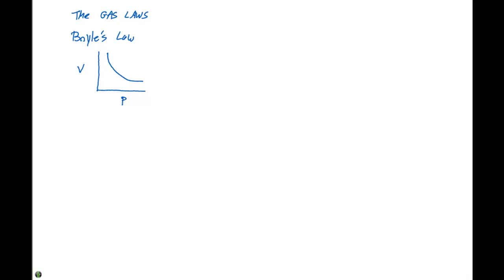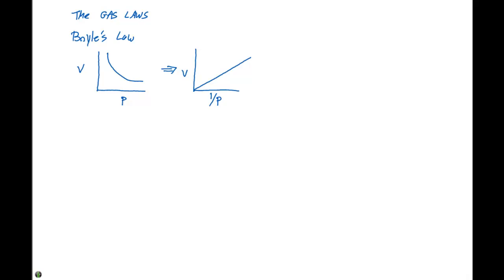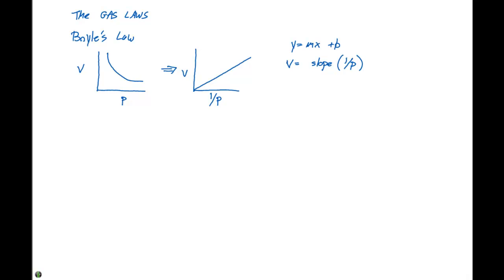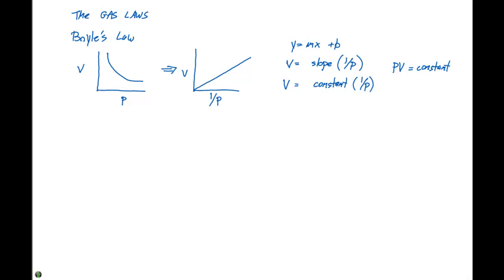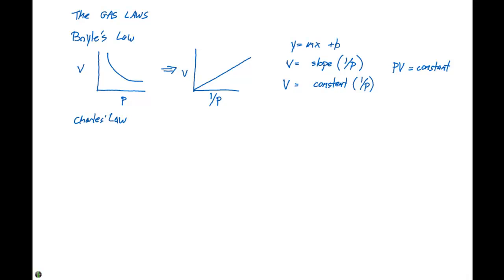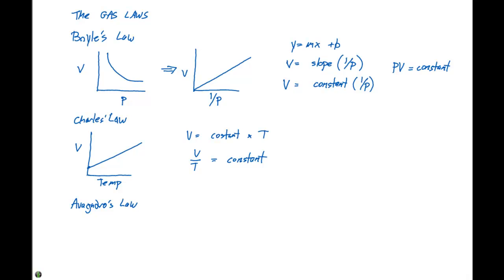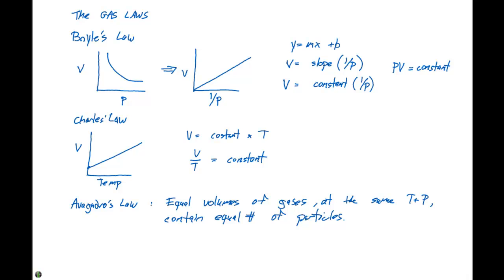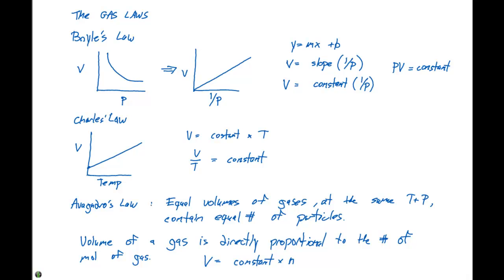Section 10.3 The Gas Laws 5:51